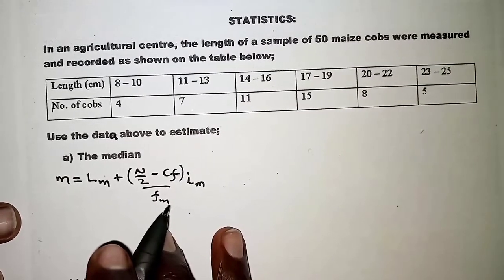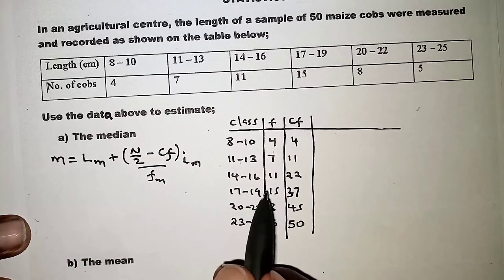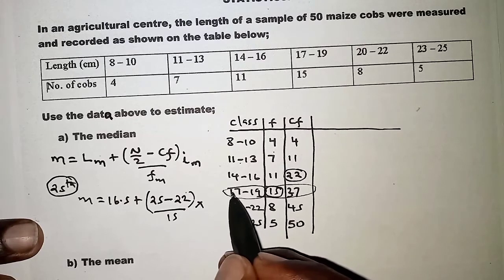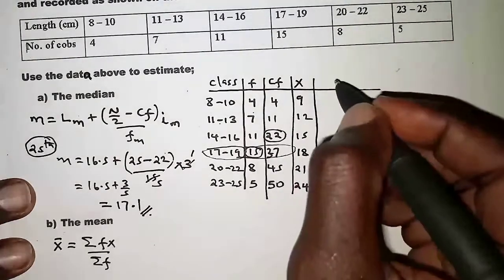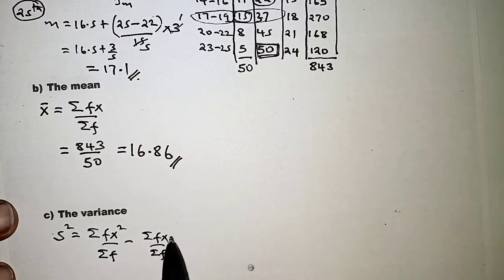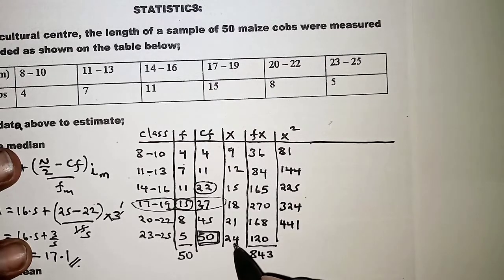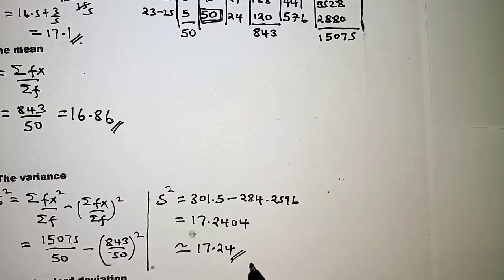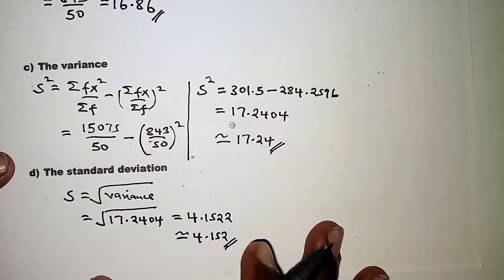Mean median mode standard deviation / statistics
Hello! in this video I explain how to
1.Create a frequency distribution table.
2. Calculate mean and median.
3. Calculate variance and standard deviation of a grouped data.